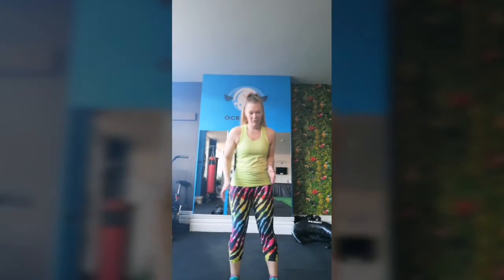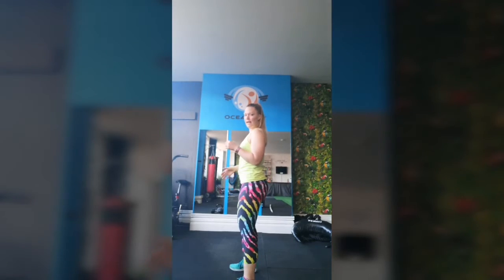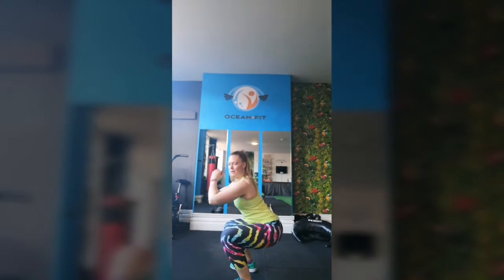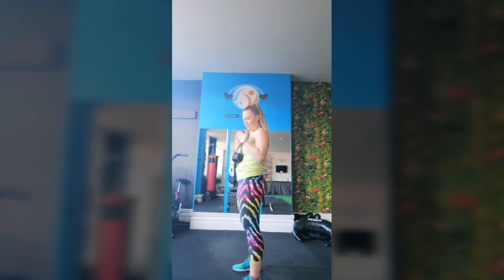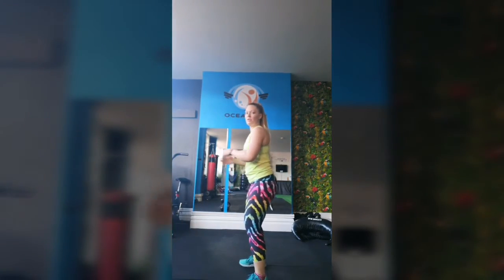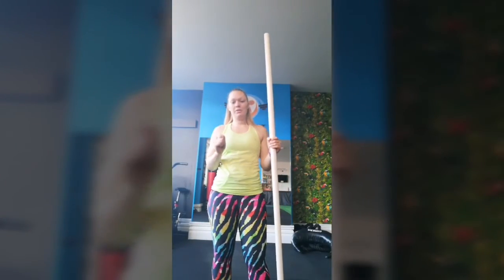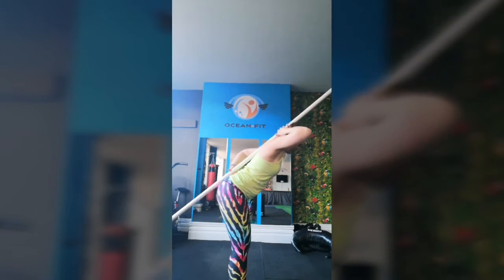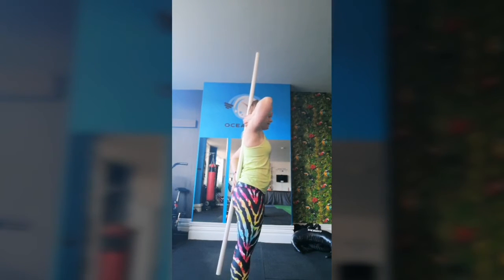Your Ocean Fit Starter Pack - 5 of our Favs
Here we have the first of our workout videos. Coach Brianne has compiled 5 of our (YOUR) favourite body weight exercises at Ocean Fit.
Use this tool to help you improve your technique and build awareness of how you are moving. We plan on creating some workouts for you to enjoy at home and in your spare time, maybe when you cant make it into a session.
You don't have to be an Ocean Fit Member to get involved at home.

Please note the Sprint Start caption is supposed to appear under the Mountain Climber section. This is new to us so its likely we will learn on the go and develop these videos as we go each week.